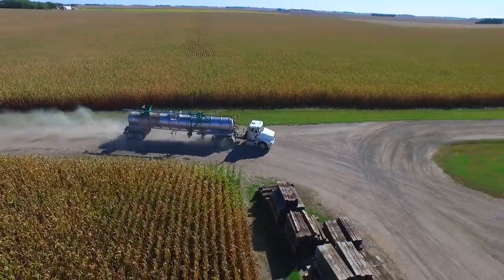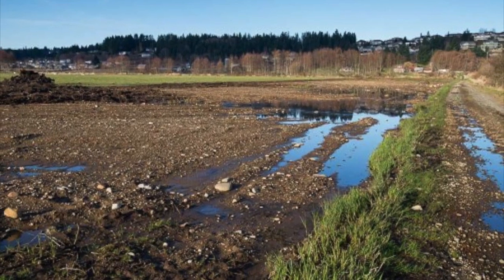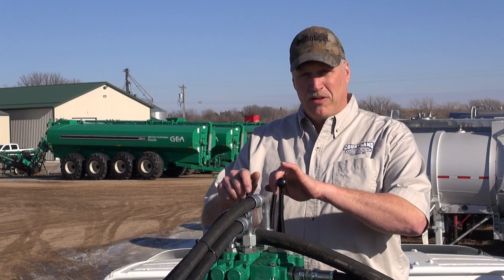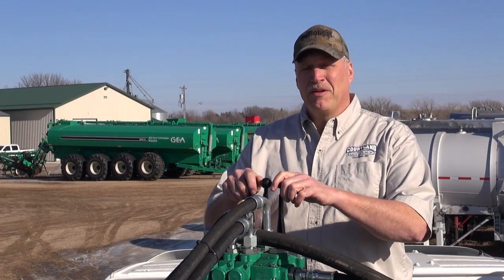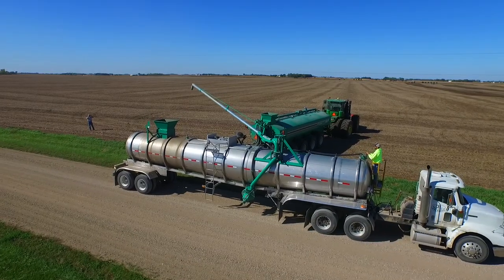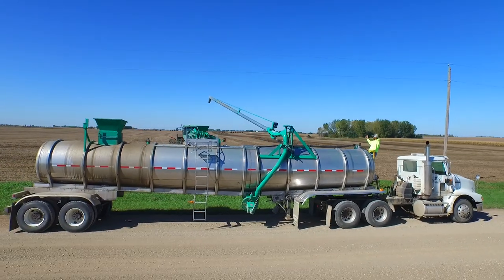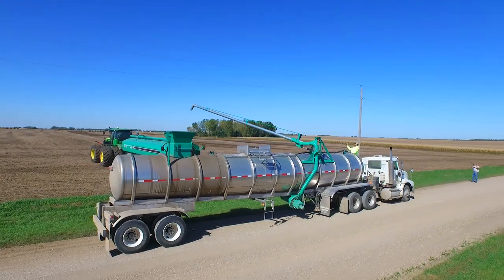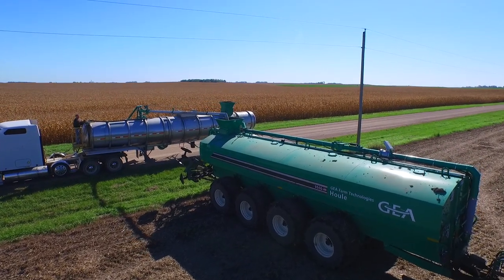Efficiency! Move liquid waste and manure longer distances more efficiently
Robust Hydraulic drive pump unloads tanker trailers quickly
• 6” offload: 1,500-1,600 GPM

• 8” offload: 2,000- 2,100 GPM (Larger capacity also creates less foaming when loading spreaders)

• 8” High Rate: 3,300-3400 GPM